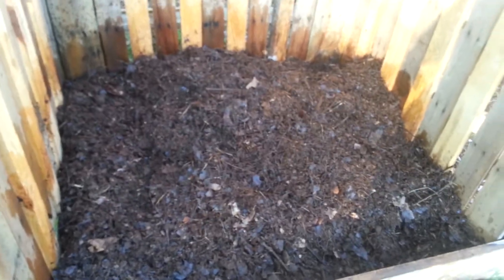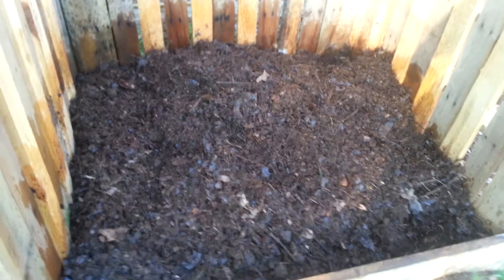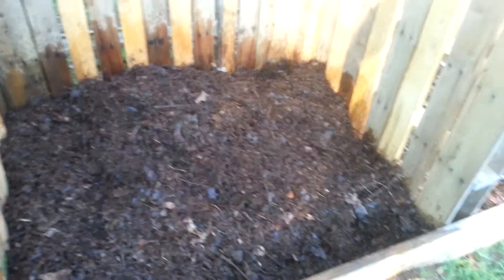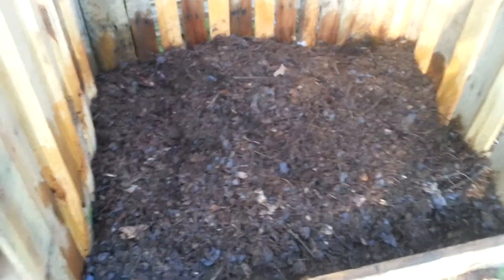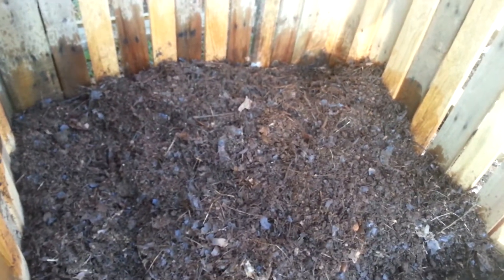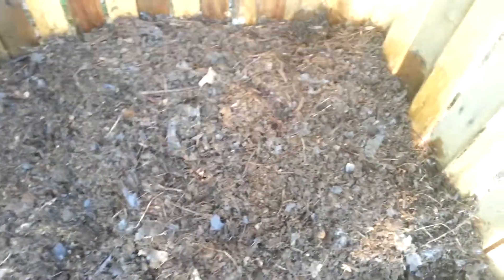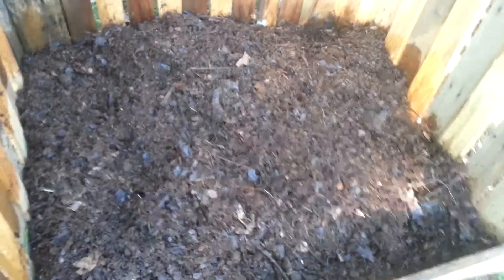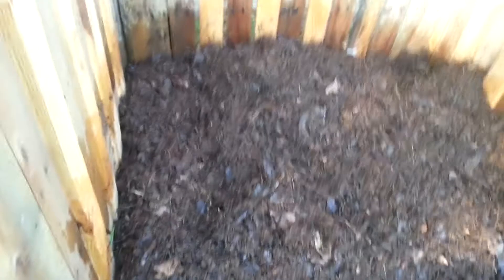3 WEEK OLD COMPOST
This is my 3rd week of my compost. Just doing a quick update so you can see how it is breaking down. Any questions for comments just leave them below.